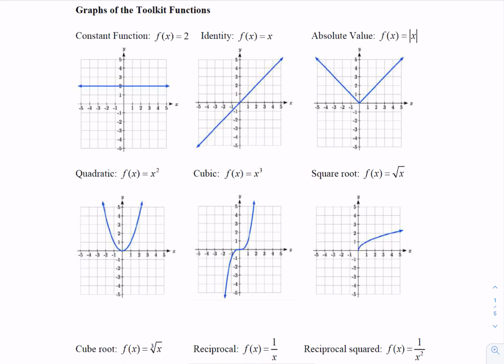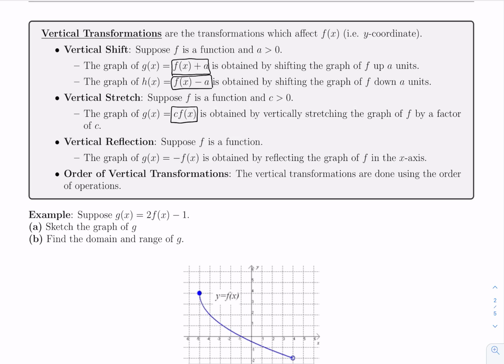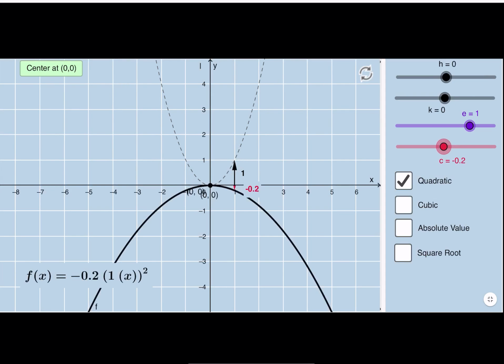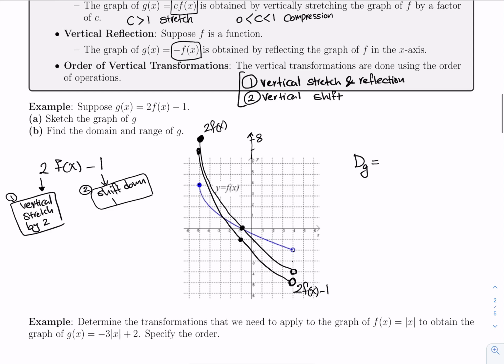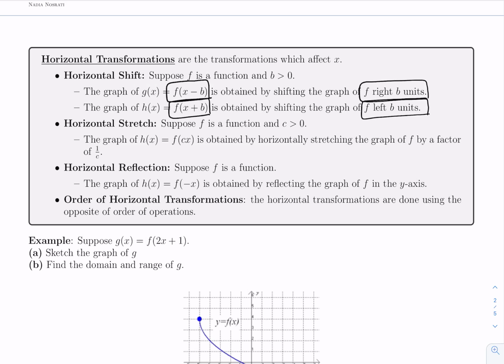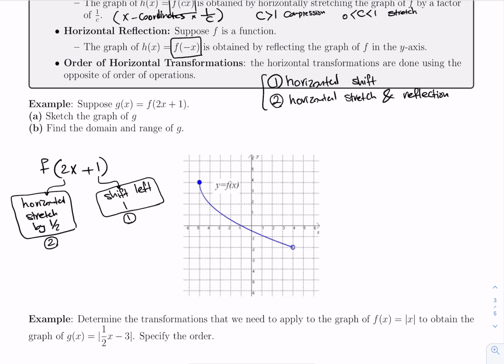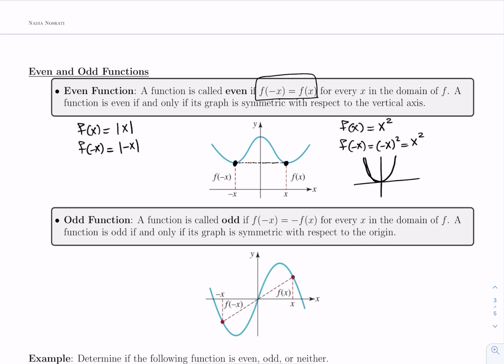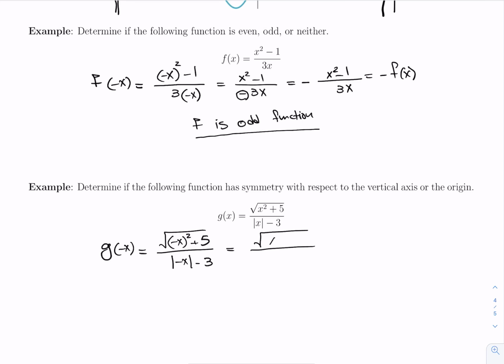Function Transformations and Graphs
In this video we will look at how algebraic transformations of a function change its domain, range, and graph.